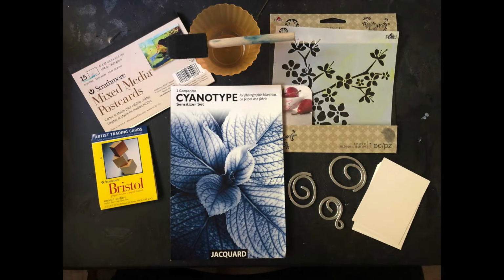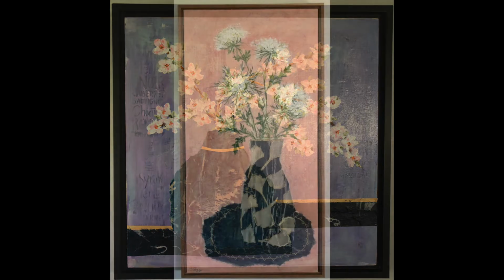Charmaine Boggs, Artist Strong resident artist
This is week one of a four-week artist residency with Artist Strong, an online community of artists hosted by artist Carrie Brummer. In this series, I'll be sharing my process for a series of works based on my personal family history and heritage.